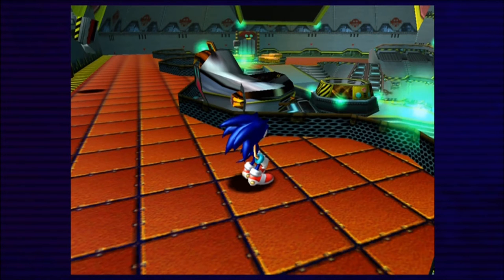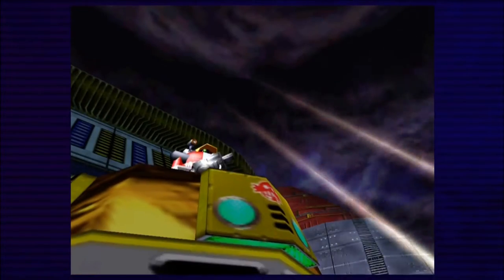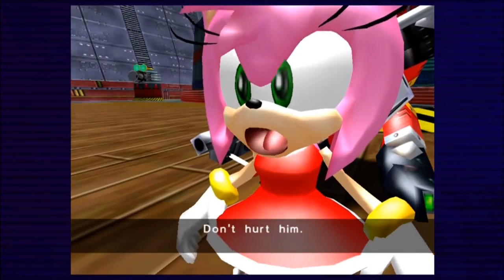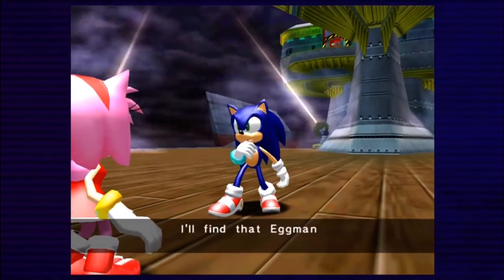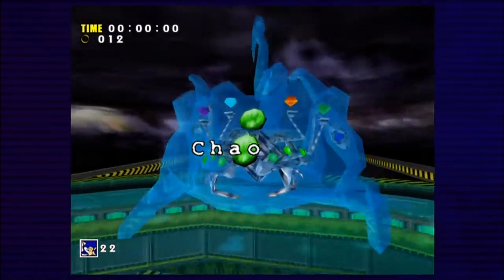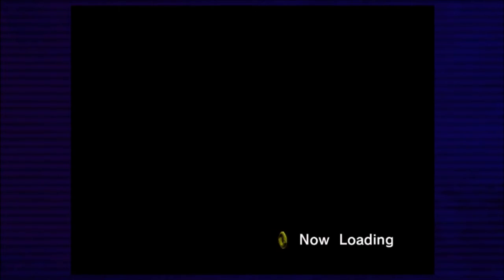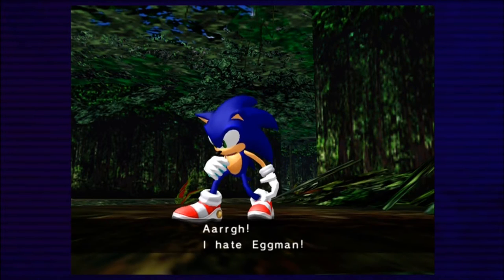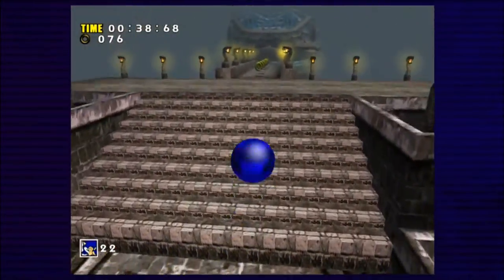Sonic Adventure DX | Part 5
A lost temple and a fallen airship, Sonic's story draws closer to its conclusion.